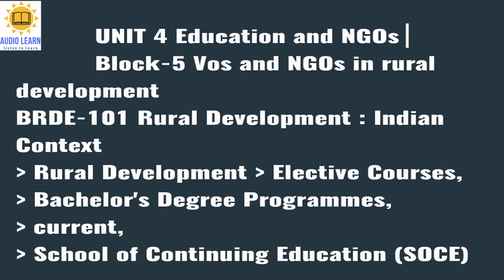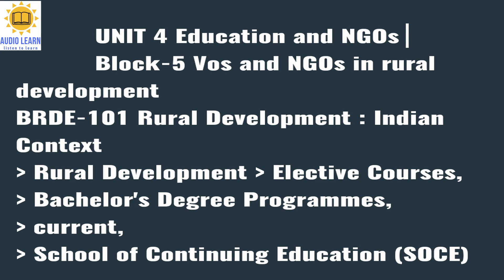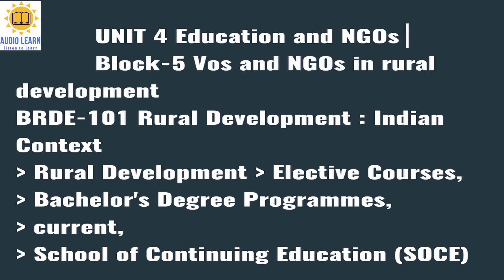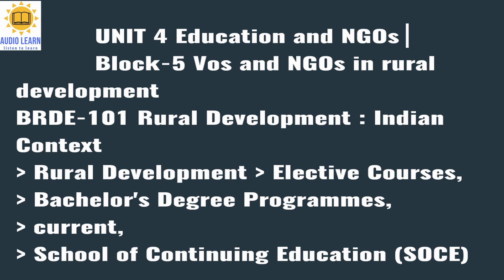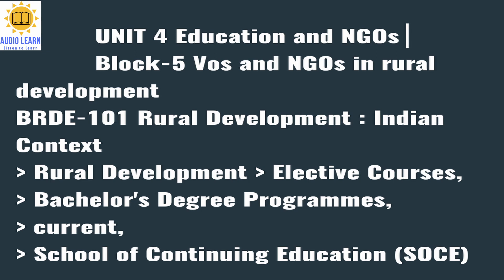EDUCATION AND NGOs UNIT 4 BLOCK 5 BRDE-101 SOCE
UNIT 4 EDUCATION AND NGOs Block- 5 VOs and NGOs IN RURAL DEVELOPMENT, BRDE-101 Rural Development : Indian Context, Rural Development, Elective Course School of Continuing Education (SOCE) IGNOU audiobooks
 audiobooks,full audiobook,free audiobook,audiobooks free,complete audiobook,best audiobooks